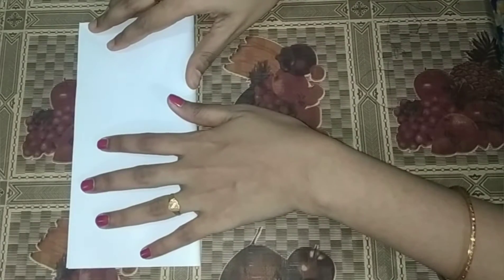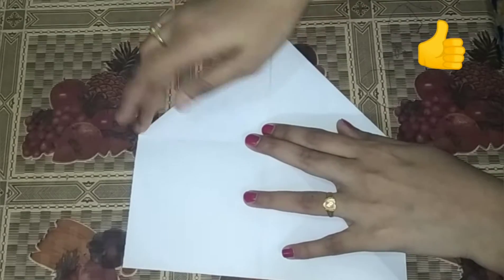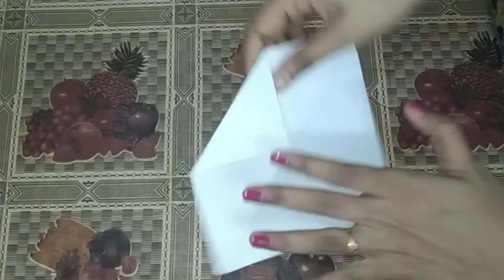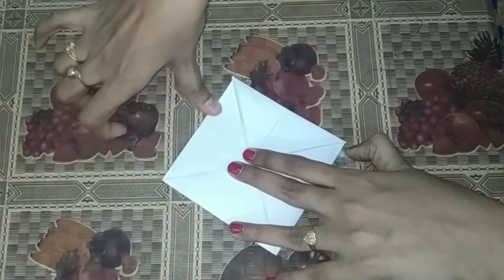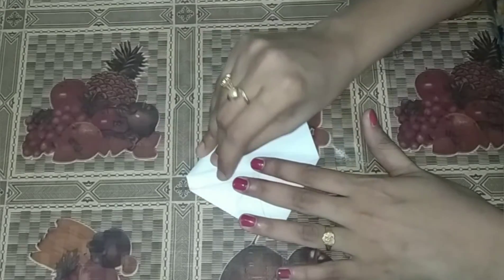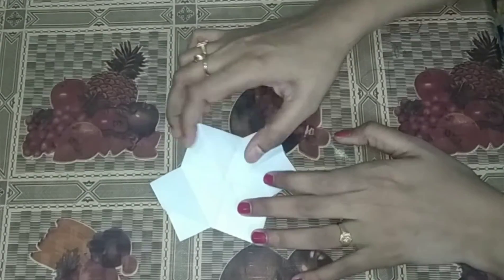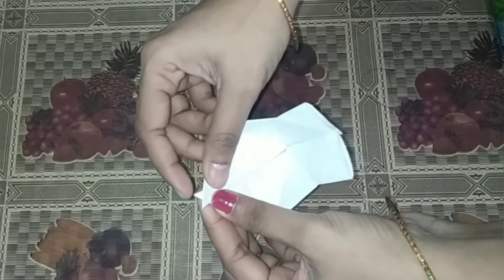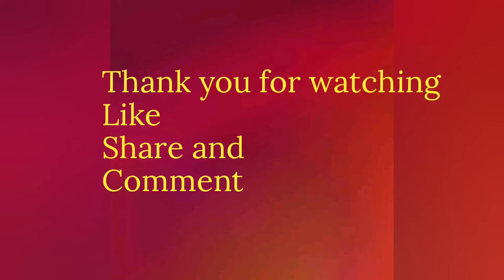Paper camera 📸 for kids in telugu||simple craft paper camera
Hello all...
In this video I will be showing you how to make a camera with paper and it is easy to make.

How to make kids paper camera|| simple craft paper camera||Origami camera